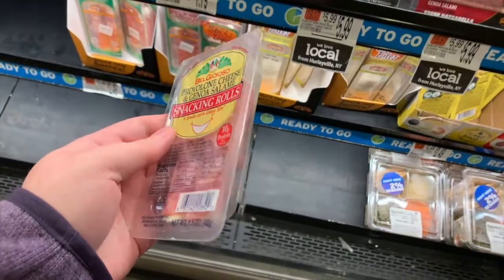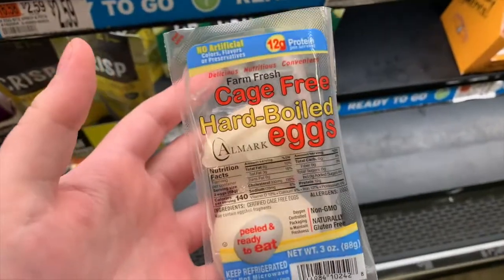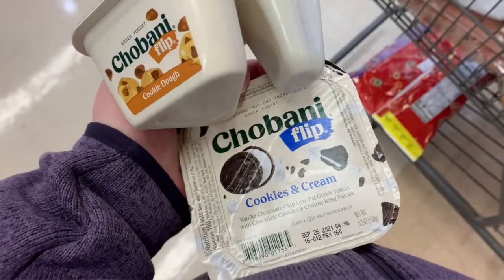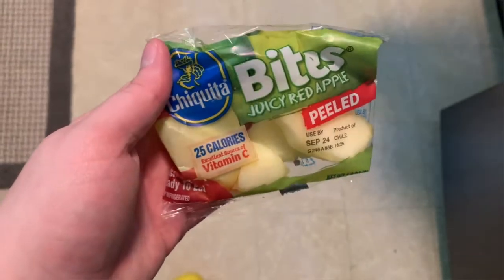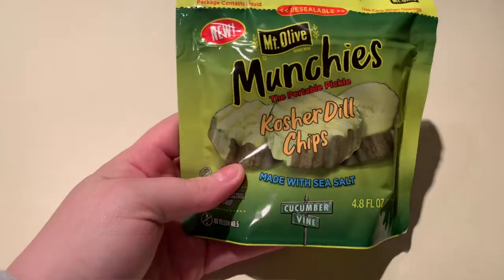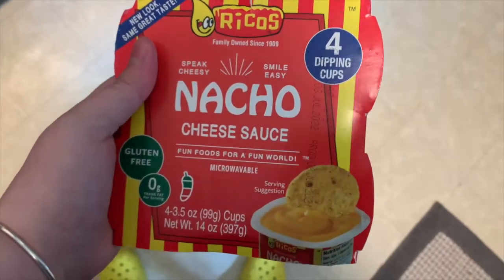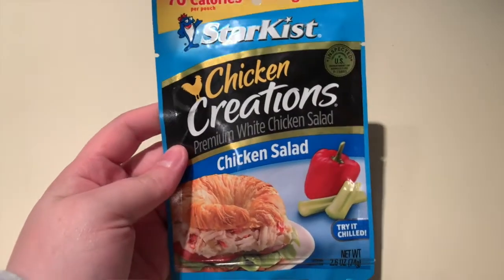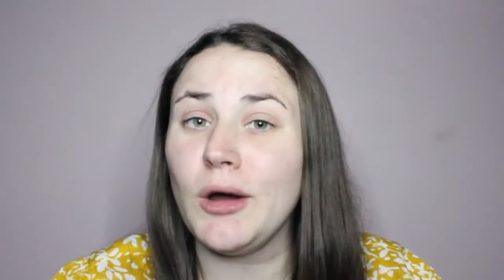FAVORITE ON THE GO FOOD WHEN RUNNING LATE | Allie Young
I wanted to do a video where I showed you all a few of the things I like to keep on hand for me to grab for lunch on days when I am running late! I am always looking for easy things I can grab, but that are somewhat healthy! If any of you have recommendations be sure to let us all know in the comments! Also, let me now if you would like to see a Part 2 to this video where I share even more things!

- Jaanuu Scrubs: Use the following link to receive $25 OFF your first purchase of $75 or more!

♡ Name: Allie
♡ Age: 26
♡ Camera: Canon EOS Rebel T3i
♡ Editor: iMovie '11